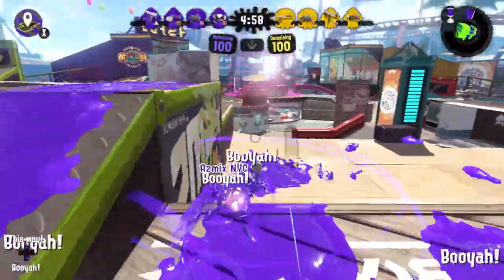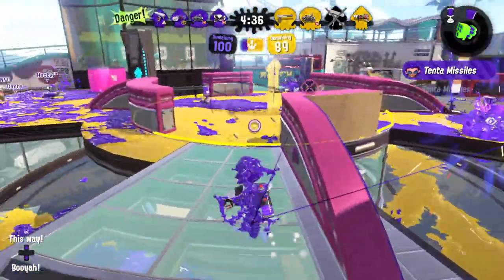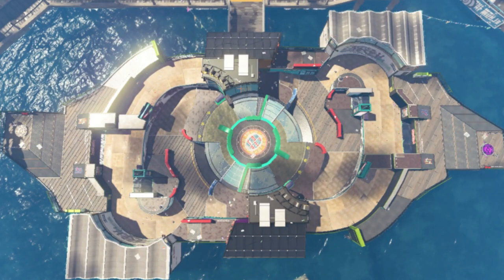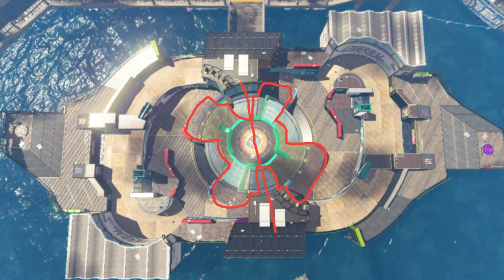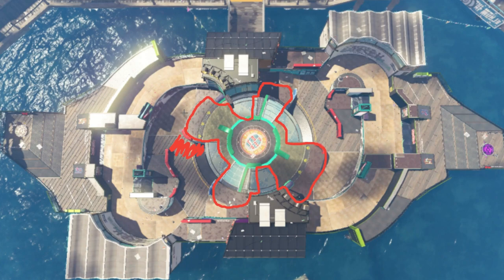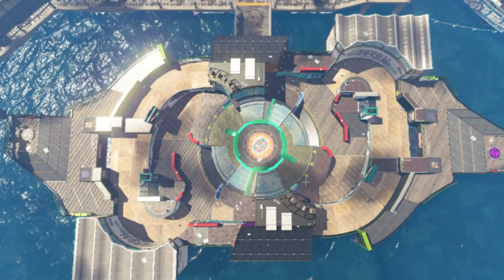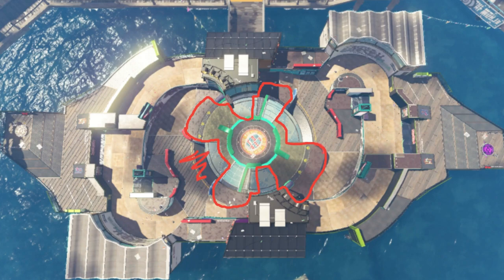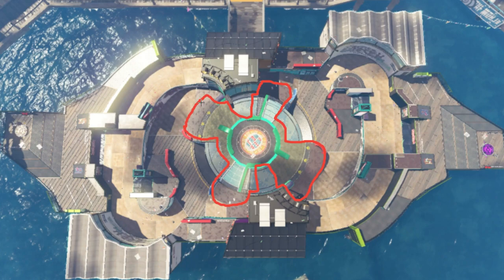Wahoo World Splat Zones Guide - Splatoon 2 - Squid School Map Mode of the Day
Welcome to the wonderful happy world of Wahoo, home to everyone's favorite Fresh Fish! Wait, children, why are you crying? Don't be afraid, look at how cute and cuddly he looks! Wait, stop running...

Map images are drawn in in case you were looking to use the feature yourself!

Special thanks to Chibilani for helping out with producing thumbnails

No. 14 crush (Octo Expansion)
No. 1 progress (Octo Expansion)
No. 0 shell (Octo Expansion)
No. 9 party (Octo Expansion)
Inside the Deepsea Metro Subway Car (Octo Expansion)
Nasty Majesty (Octo Expansion)
Entropical (Splatoon 2)
Ink or Sink (Splatoon 1)
Tentacular Circus (Splatoon 1)
Sea Me Now (Splatoon 3)

0:00 Map/Mode of the Day
0:44 The Objective
16:20 Slayer/Skirmisher
25:19 Support
27:13 Backline/Anchor
30:23 Key Positions
34:19 Main Goals
36:07 Wrap-Up